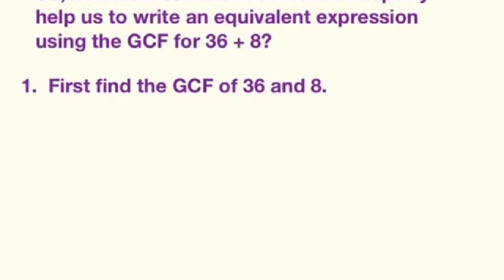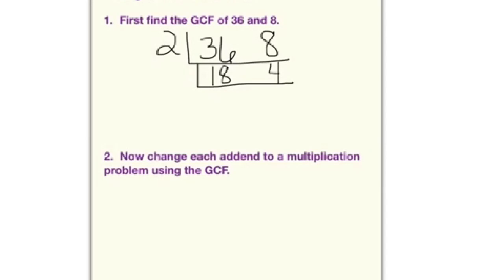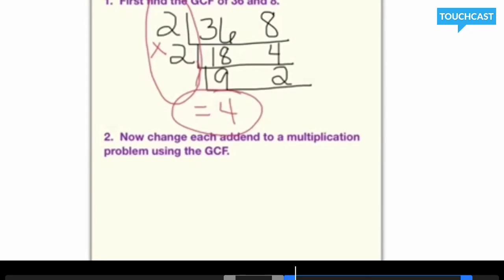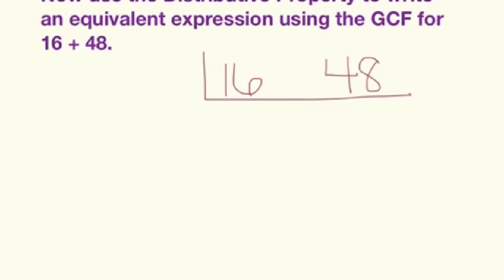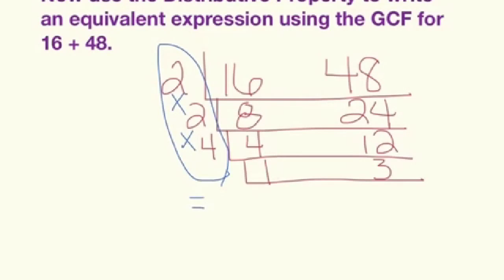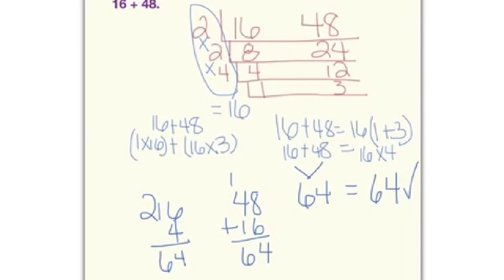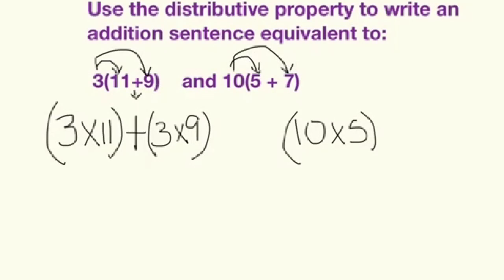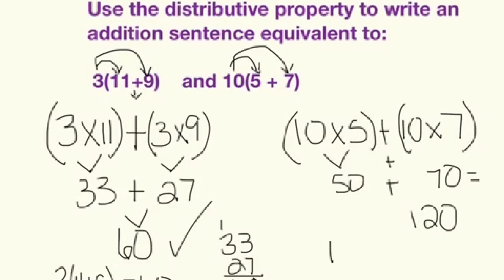6B Part 2